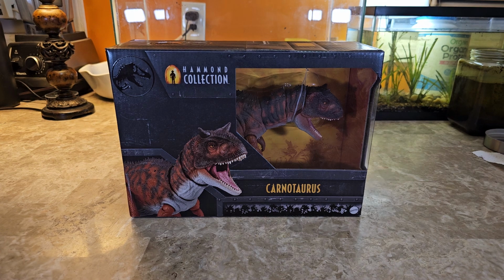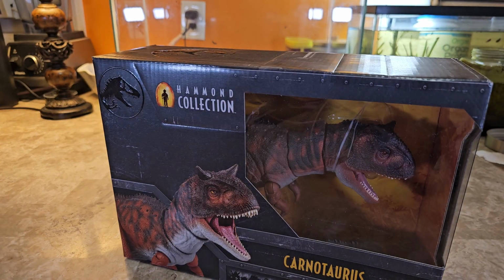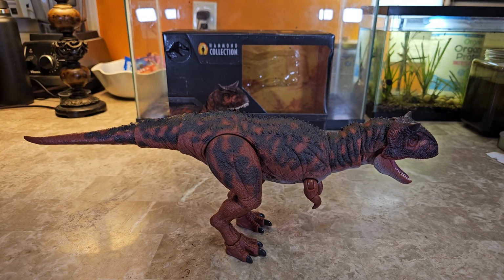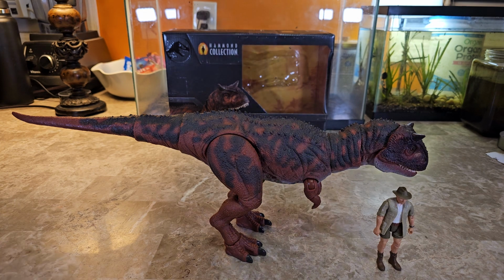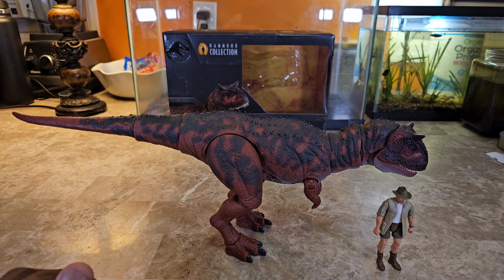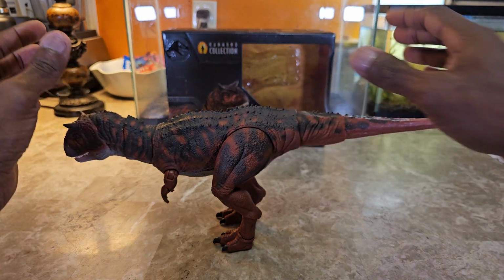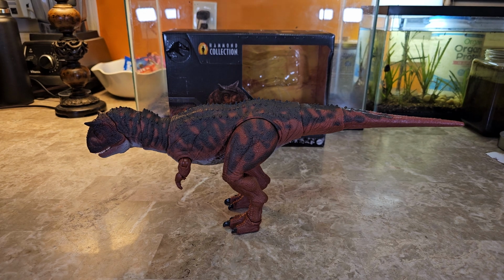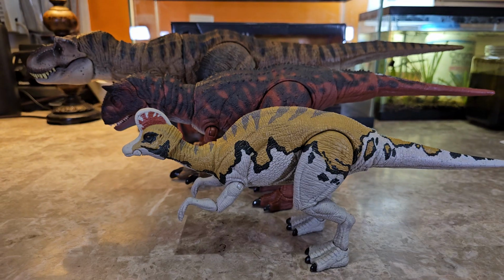Hammond Collection Carnotaurus Unboxing and Review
Hammond Collection Carnotaurus